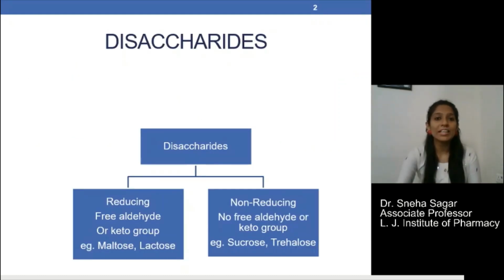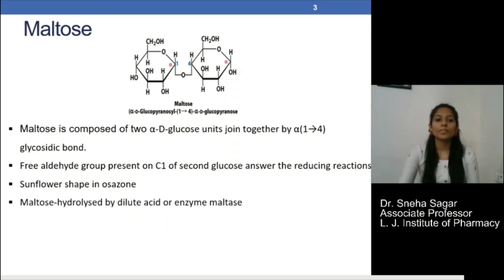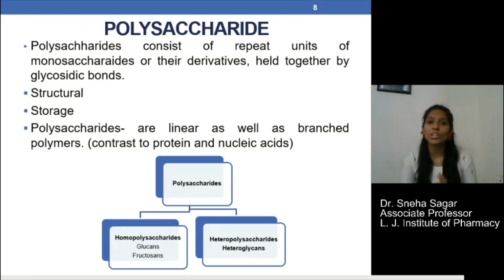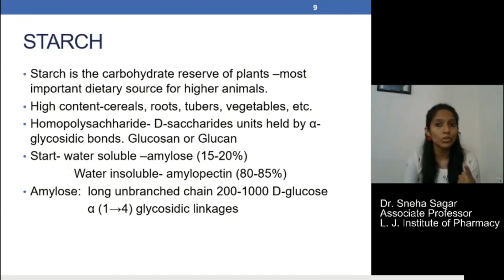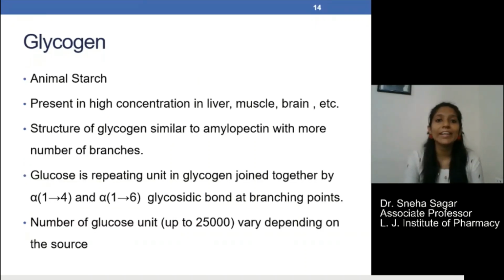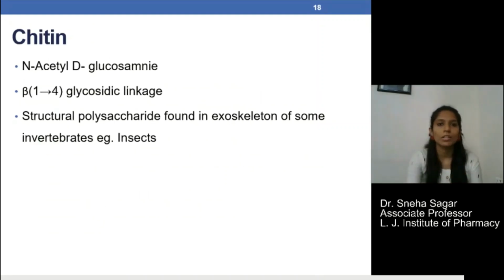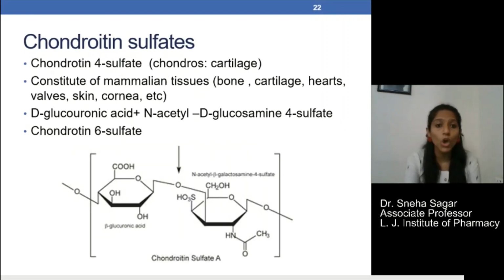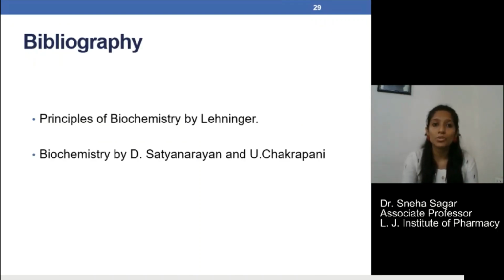Sem 3_Biochemistry_Carbohydrates_Part III_Dr Sneha Sagar